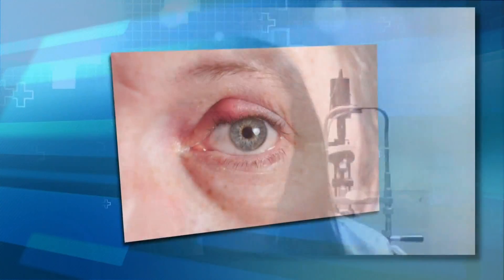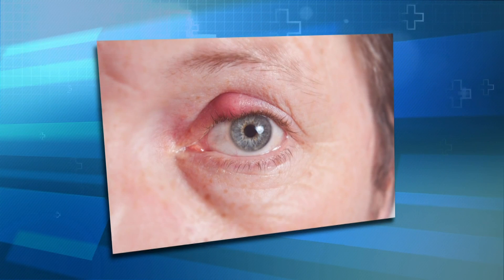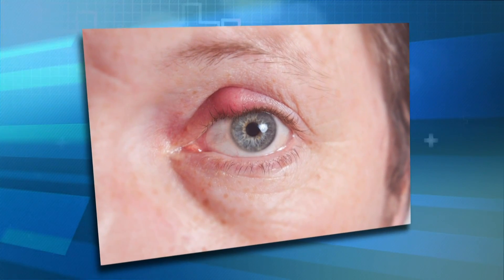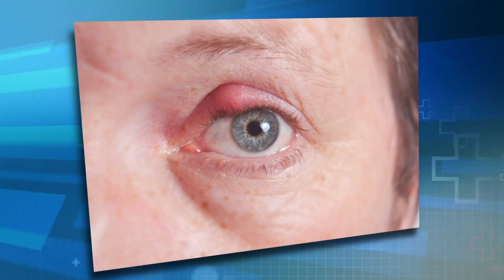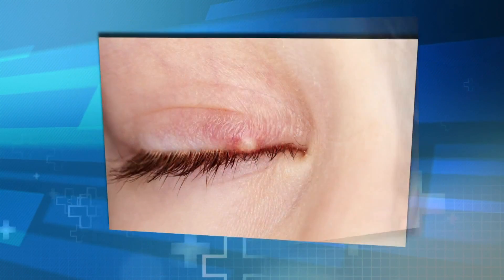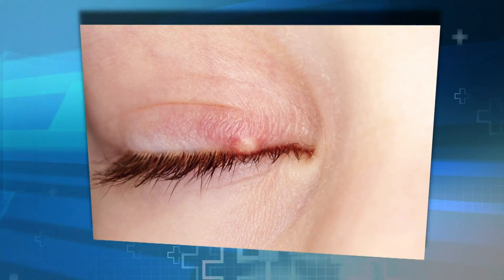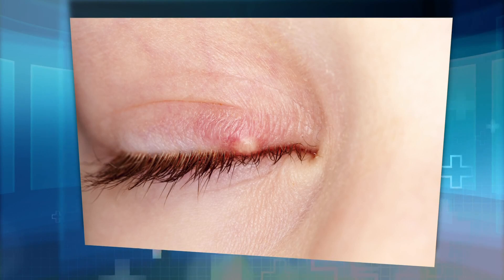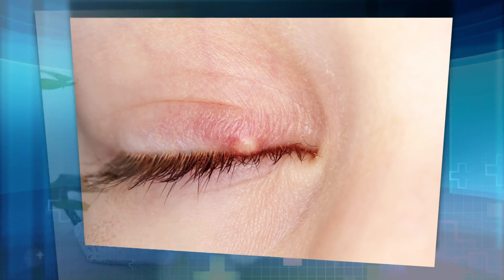Your mask may be giving you COVID eyes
Ophthalmologists are seeing a rise in chalazion.